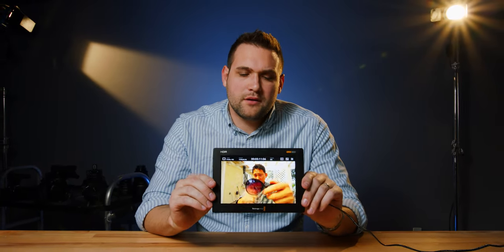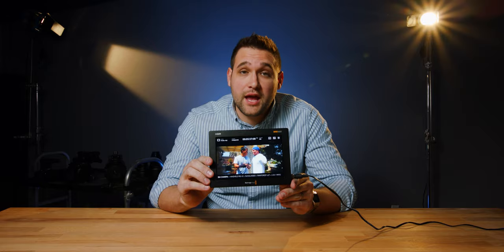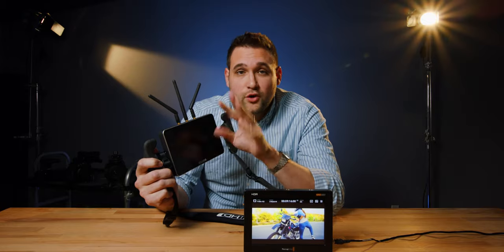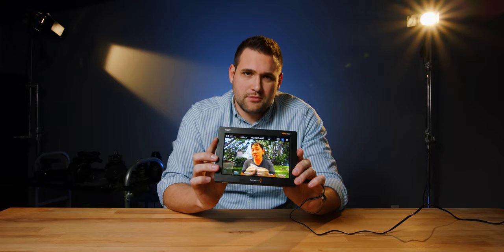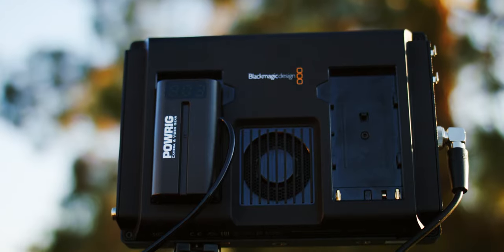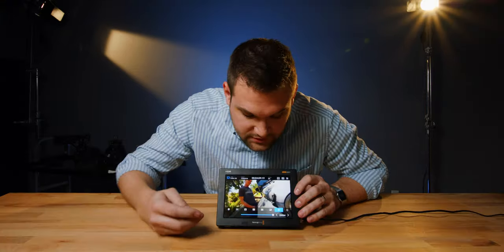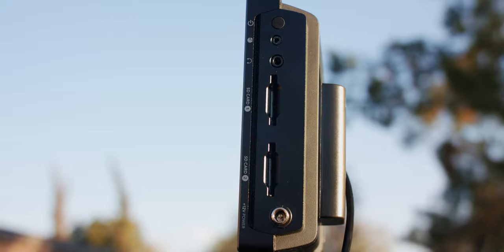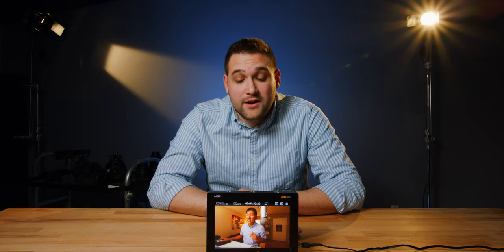SUPER BRIGHT CAMERA MONITOR!!!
This monitor is super bright! It's also heavy... and thick. You might want to pass on this if you are a minimalist who doesn't like lugging around extra weight. We recommend this monitor to anyone who has 1000 extra bucks and likes a heavy camera.

If you want learn more about this monitor (like the specs and stuff) look it up. The real reason why we made this video was to promote Potato Jet---not to just talk about a monitor which would have been a waste of time.

songs used in this video were all from this cool

Here is a link so you can buy the Blackmagic Design Video Assist 7" 12G-SDI/HDMI HDR Recording Monitor